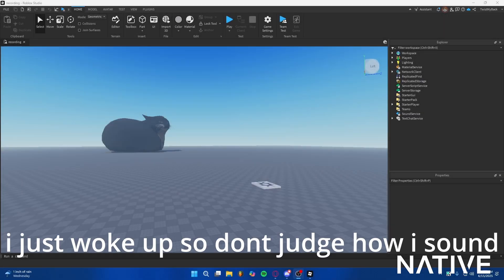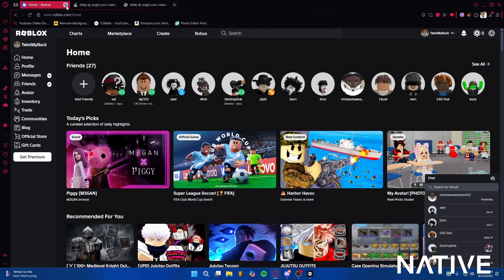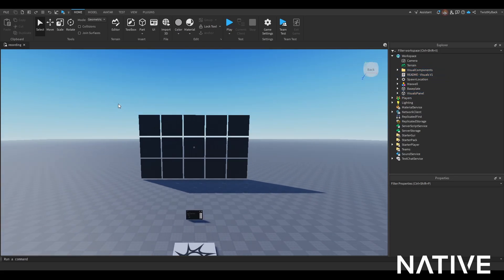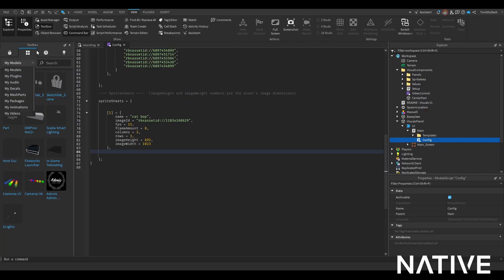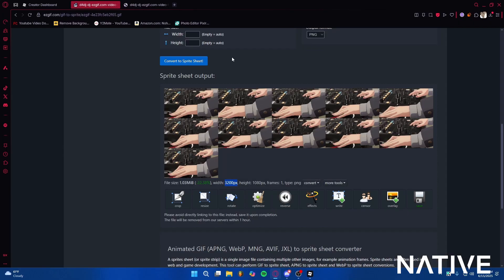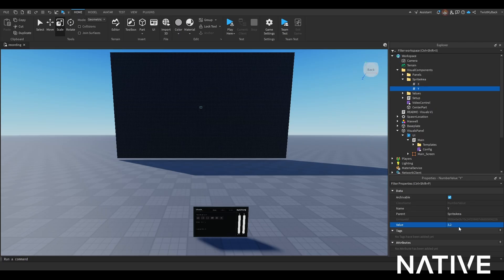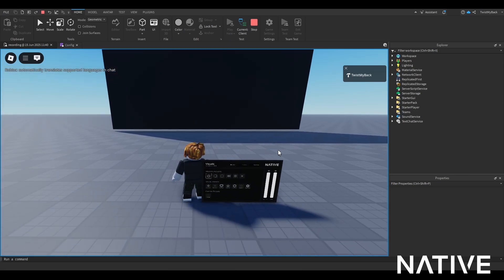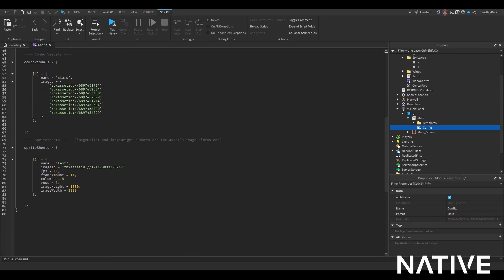visuals tutorial (finally lol)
TURN STREAMING ENABLED OFF

timestamps:
0:00 - intro
0:43 - how to make sprite sheets + upload them to studio
1:54 - game settings
2:10 - how to insert visuals
3:05 - putting sprites into config script
5:46 - sprite area
6:08 - center part
7:00 - review
8:18 - help!!!
8:58 - amazing outro